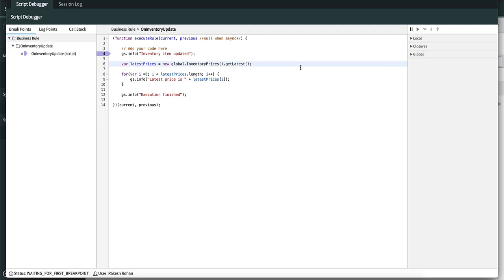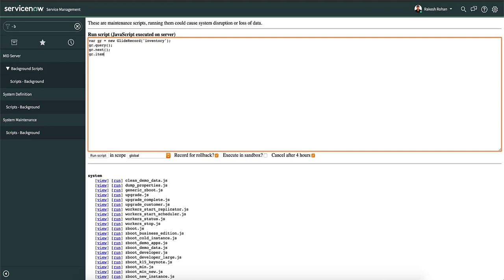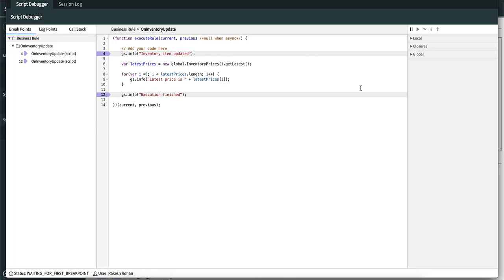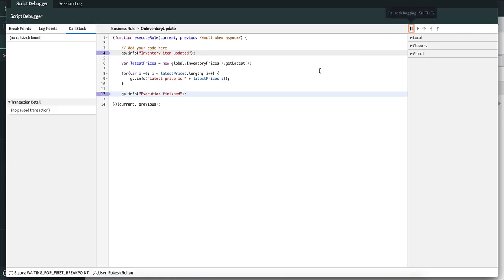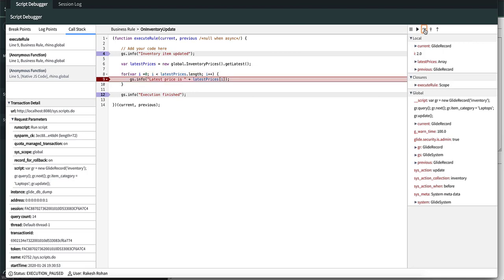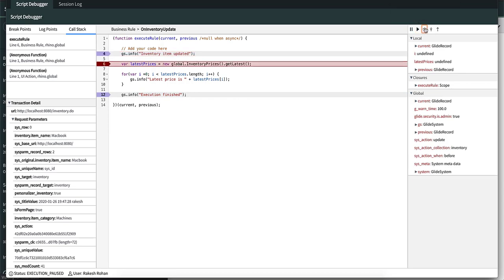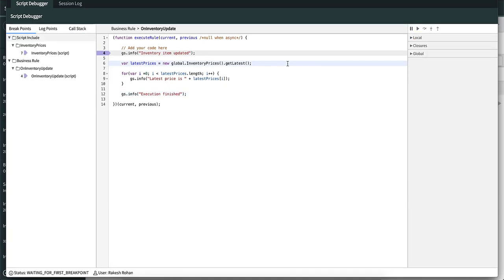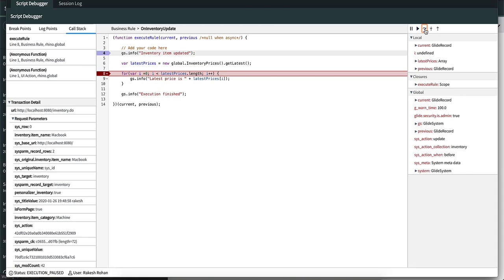Debugger Actions in ServiceNow Script Debugger